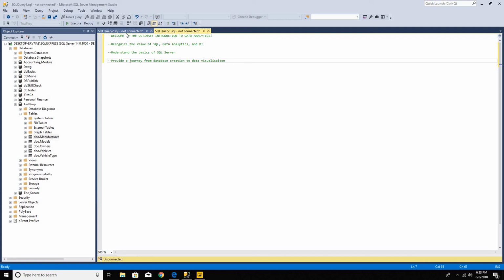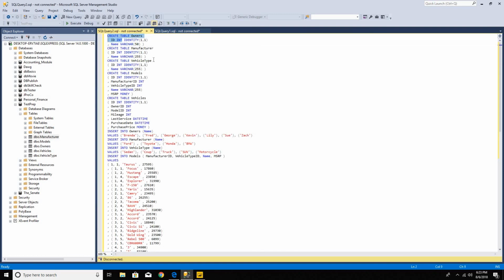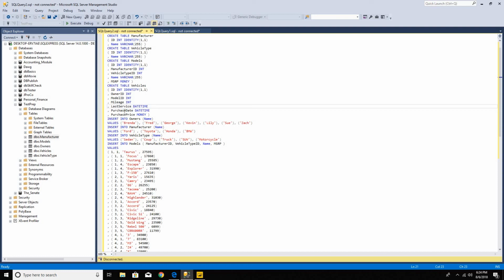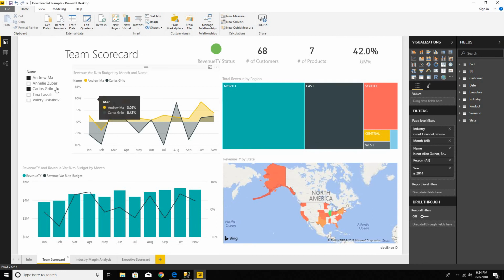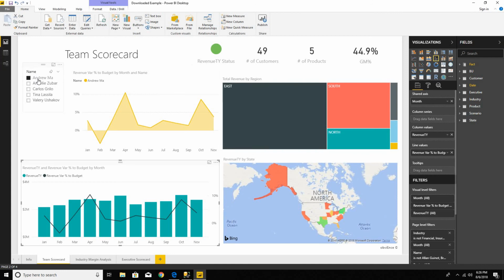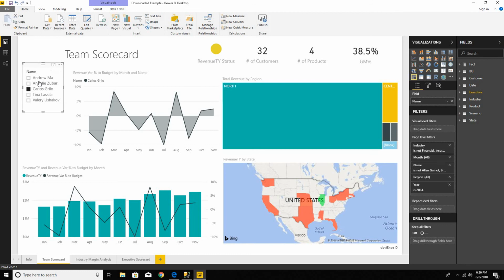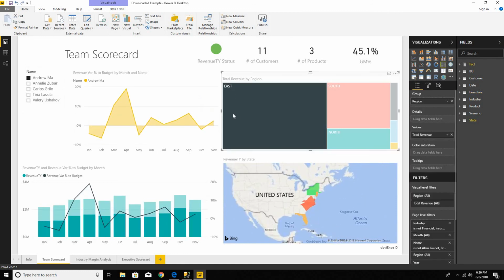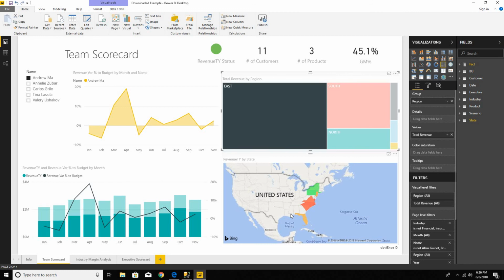Ultimate Intro to Data Analytics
Back-End to Front-End Journey Through Data Analytics.